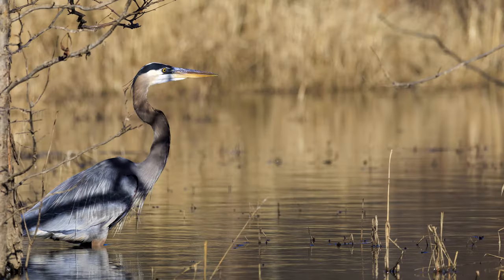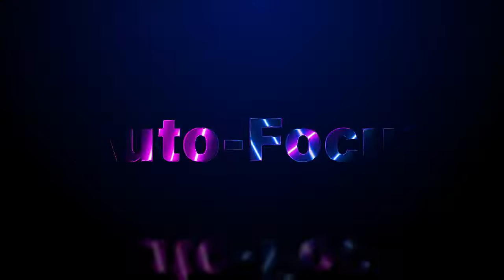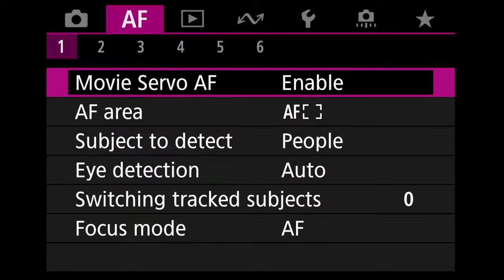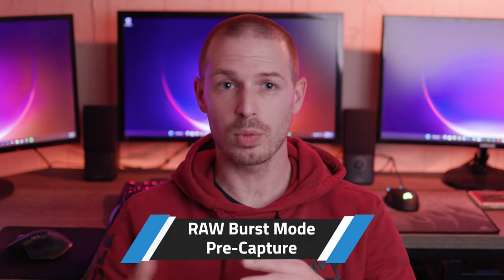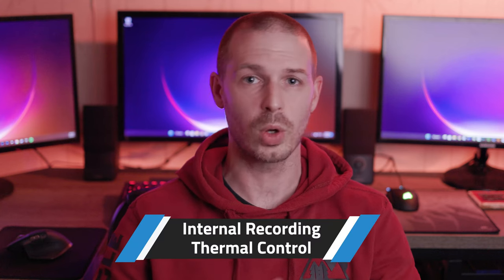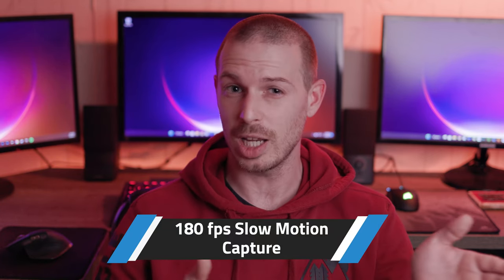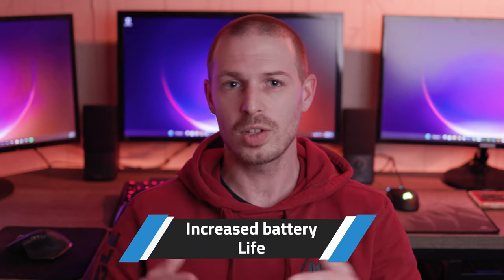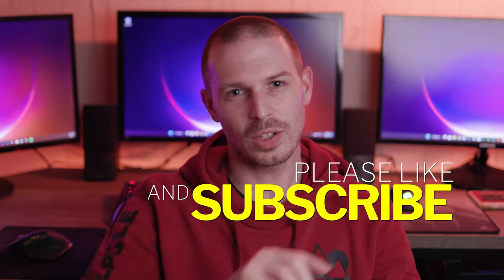Canon R6 Mark ii Definitive Review | Photography & Video Review | Is it worth it?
Find out my thoughts about the Canon EOS R6 mark ii in this short review video!